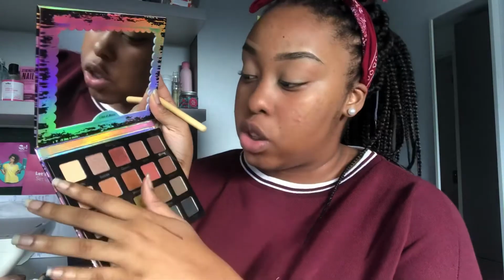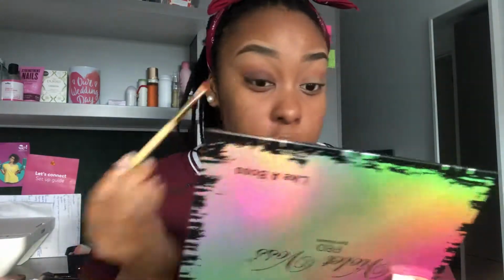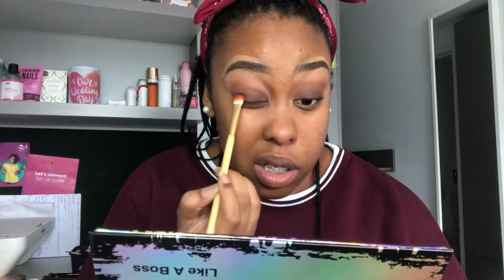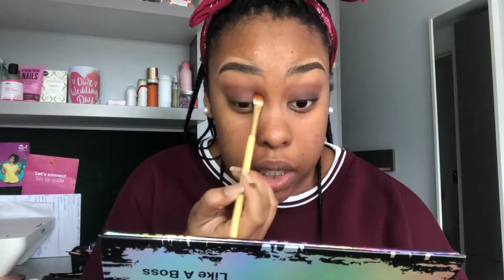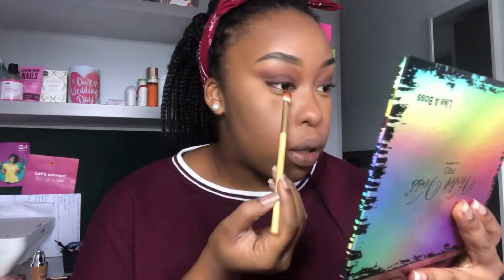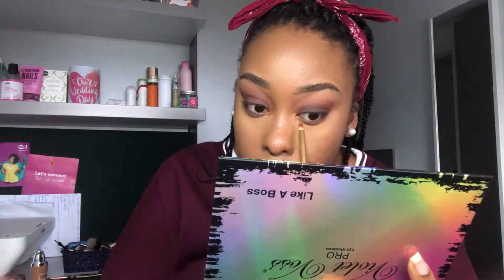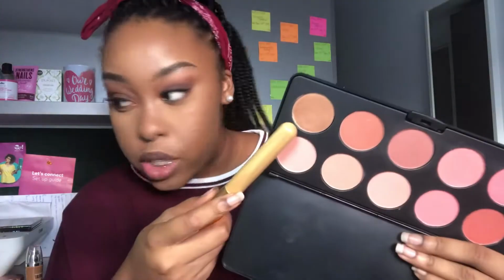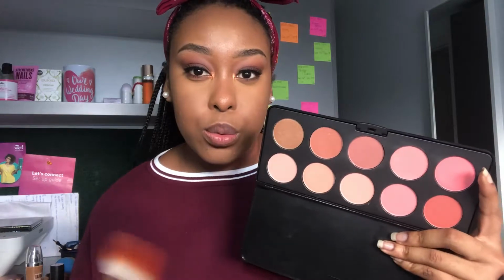“Classic” Fall Makeup ft. First Impressions and Favourites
Today I did my best to create YouTube’s definition of ‘fall makeup’. I used a lot of products from my last haul as well as some of my favourites. More videos to come. Hope you guys enjoy it all.